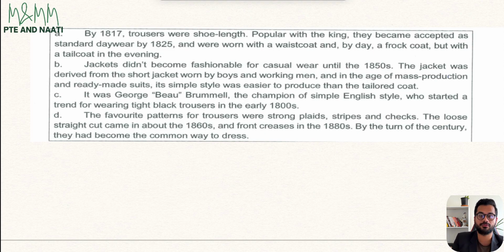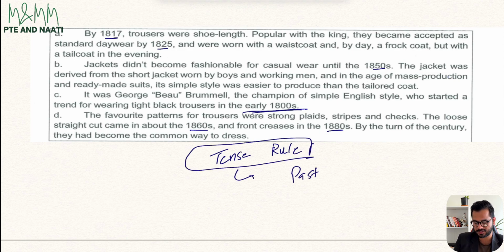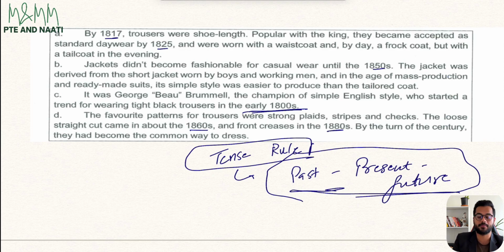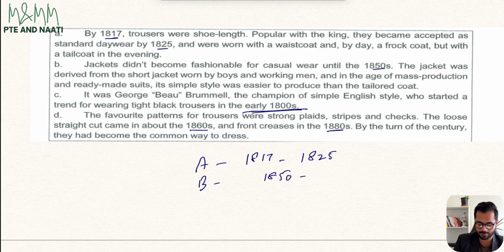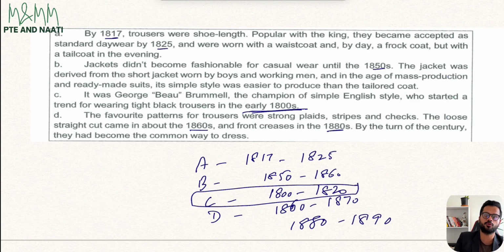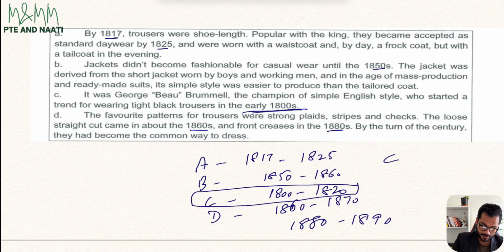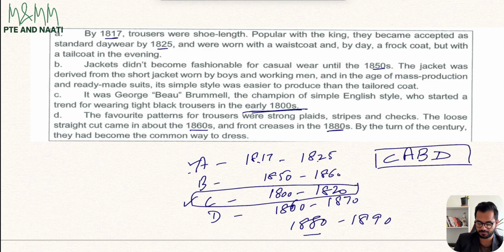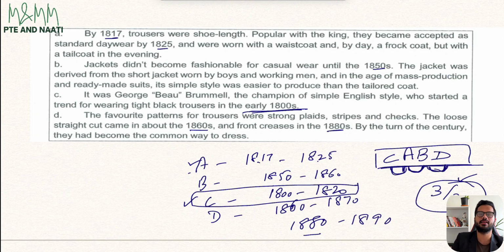PTE Reading Reorder Paragraph Exam Question 2 with Explanation | M and MM PTE NAATI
In this video, I have shared the second exam question for reading reorder paragraphs with answer and explanation, and how to solve the question in the real exam. Share how many answers you got correct in the comments below.